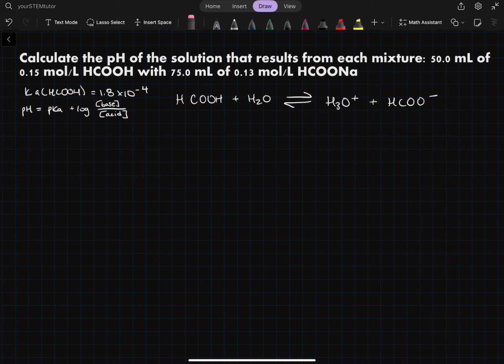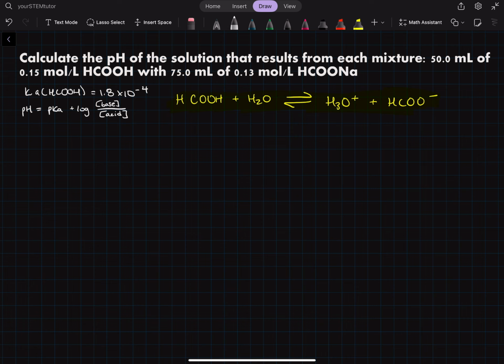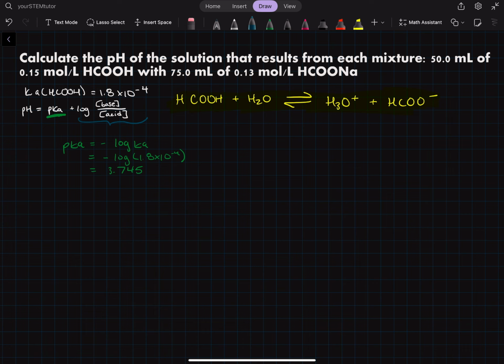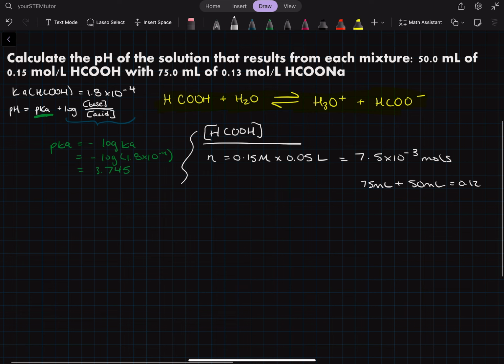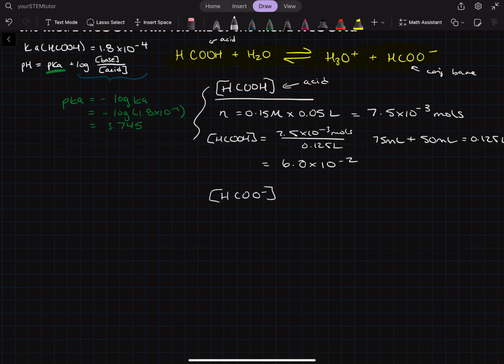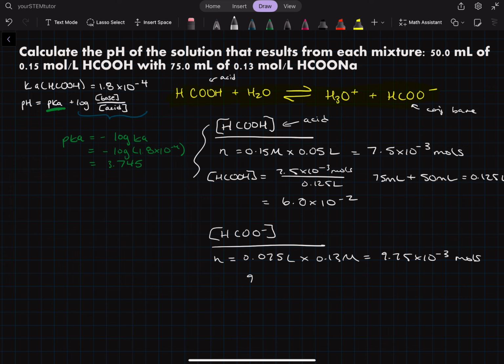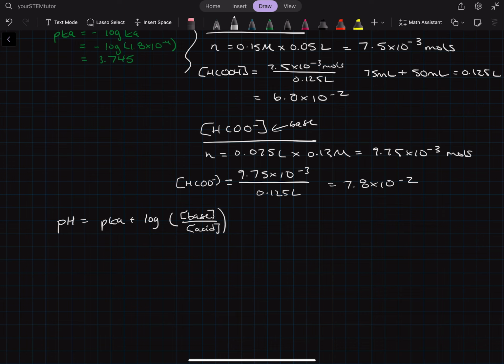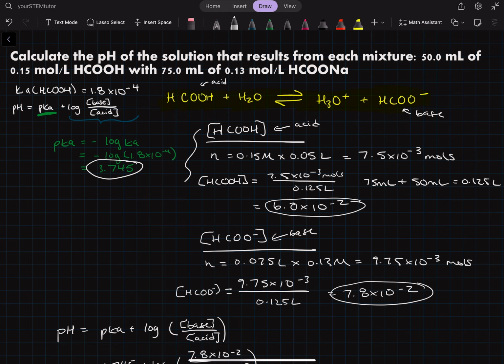Calculate the pH of the solution that results from each mixture: 50.0 mL of 0.15 mol/L HCOOH with...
I solve the problem: Calculate the pH of the solution that results from each mixture: 50.0 mL of 0.15 mol/L HCOOH with 75.0 mL of 0.13 mol/L HCOONa